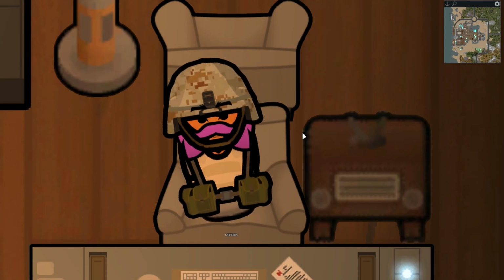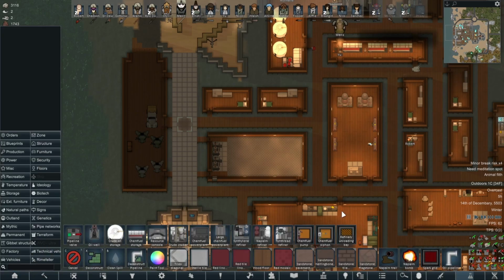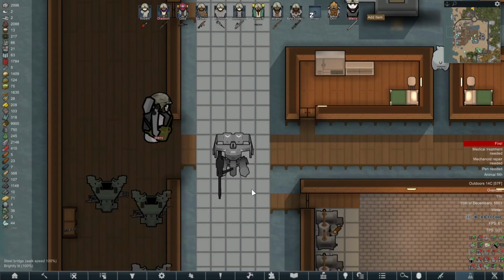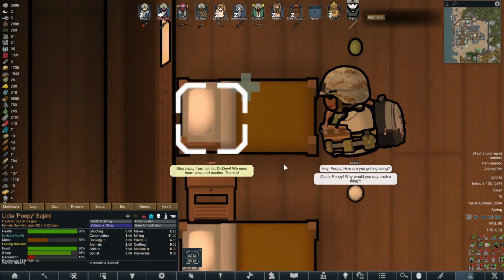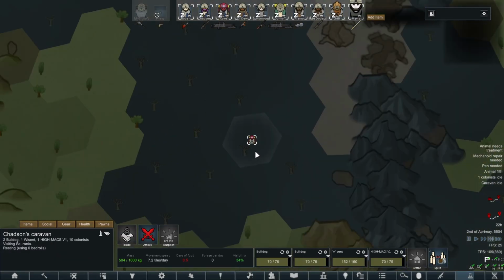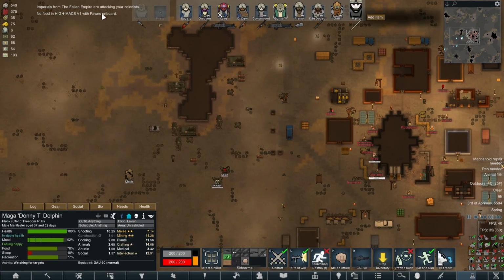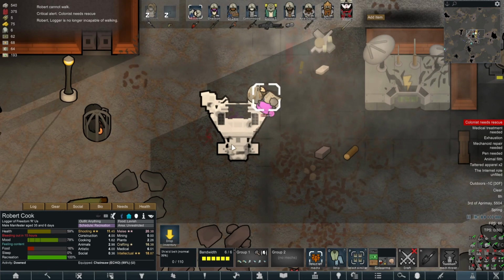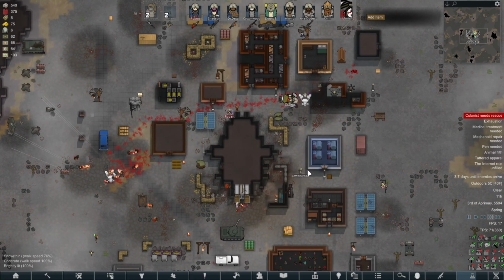American MIGHT Vs The EMPIRE - Rimworld Manifest Destiny EP23 FINALE - Rimworld Modded Biotech DLC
Socials